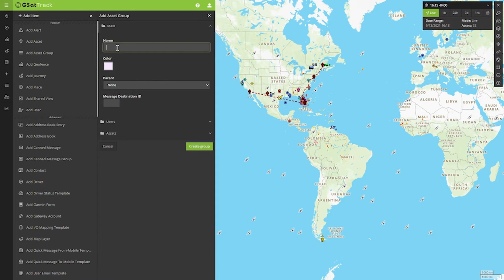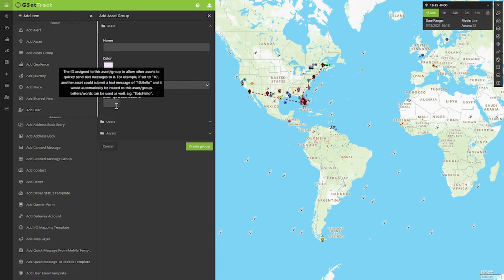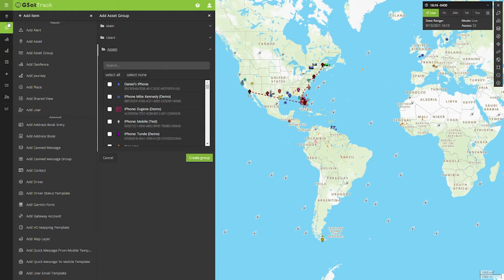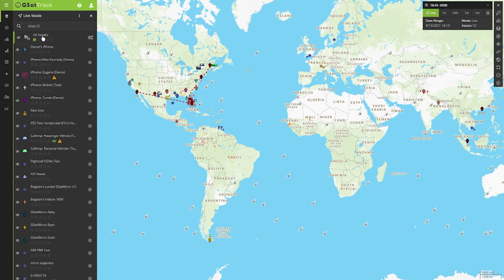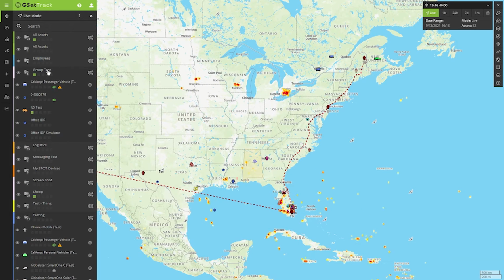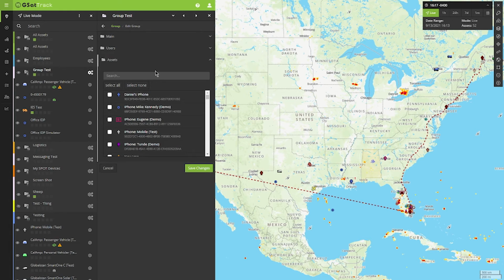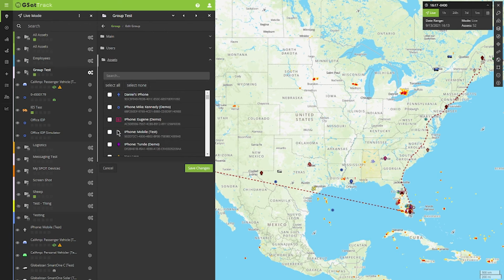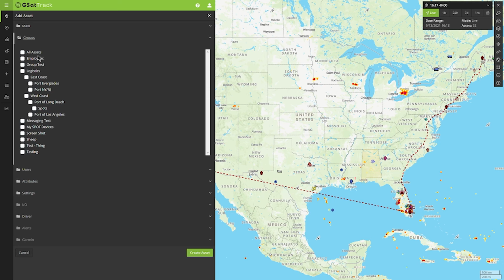GSatTrack How To Series : Groups